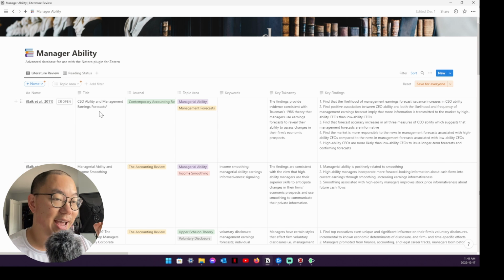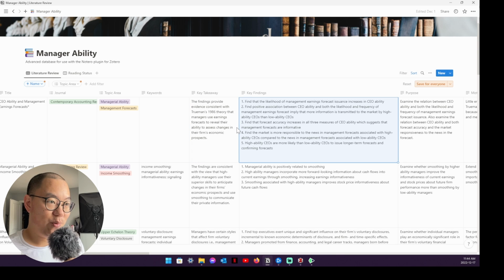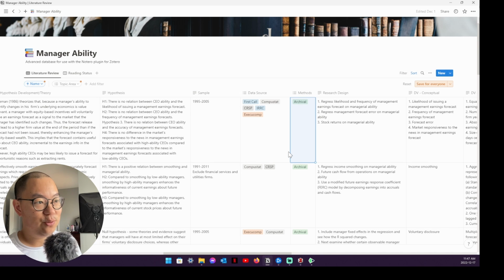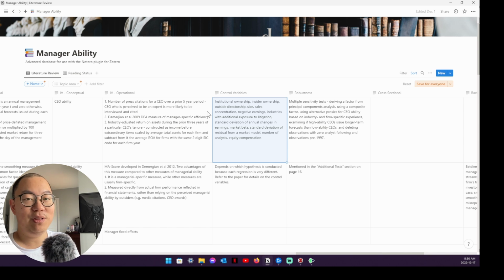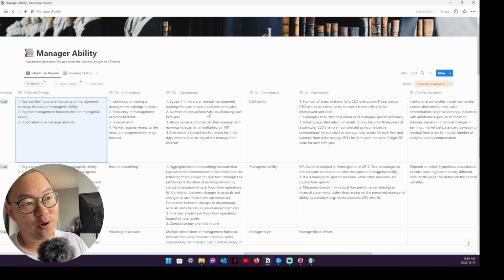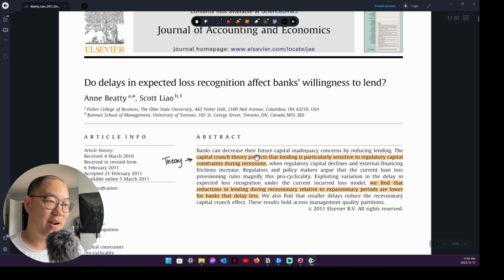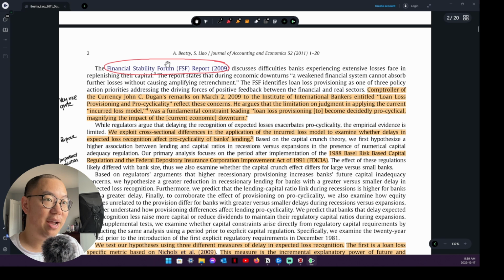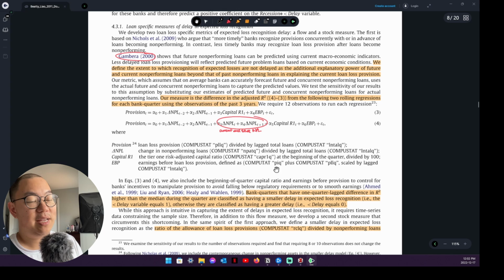HOW TO TAKE NOTES for RESEARCH PAPERS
Who am I:
I am a third year PhD student at the University of Waterloo studying accounting. I make videos about my PhD experience.